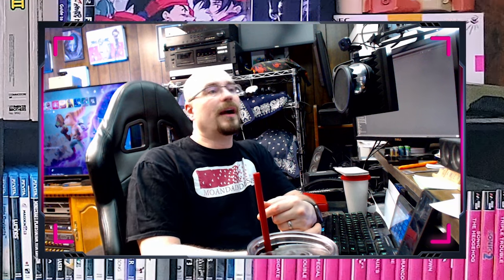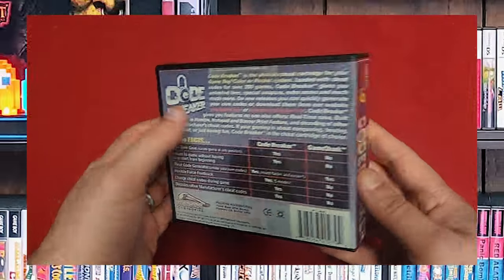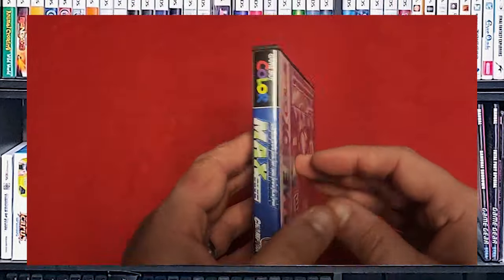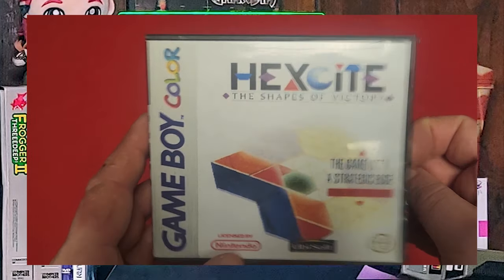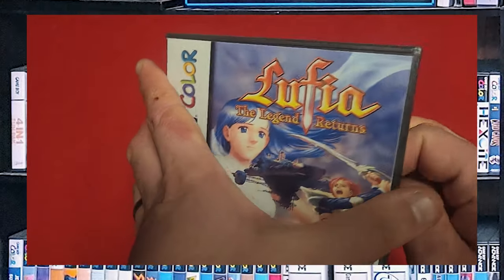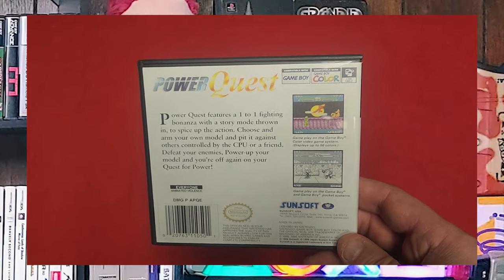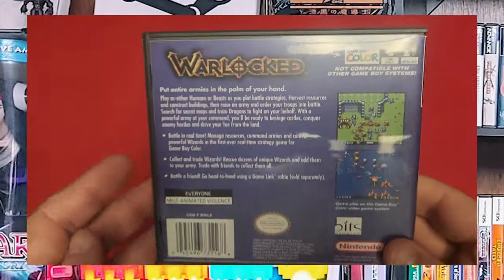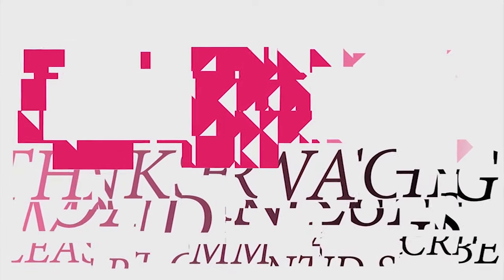My Current Nintendo Game Boy Color Collection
So I have a very nice Nintendo Game Boy Color Collection. I was a first Day adopter here. Something about the GBC got me excited. I started this collection when the color came out.